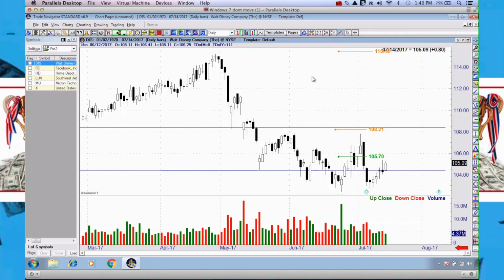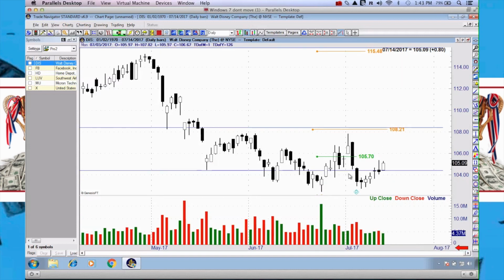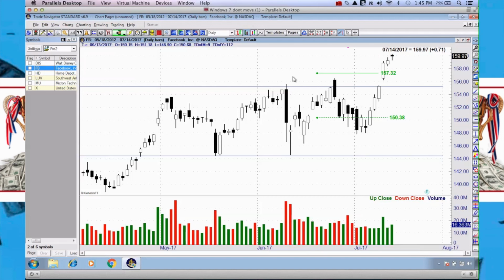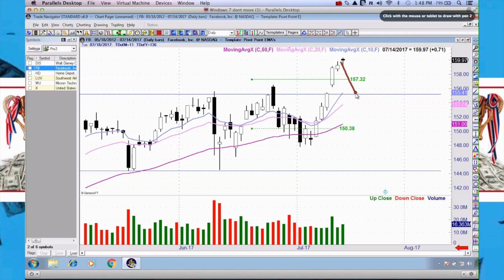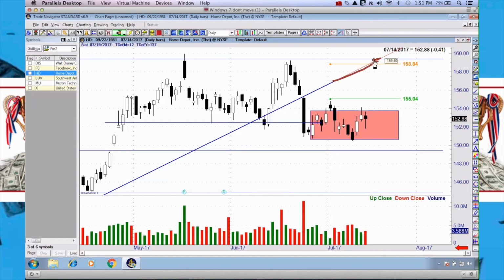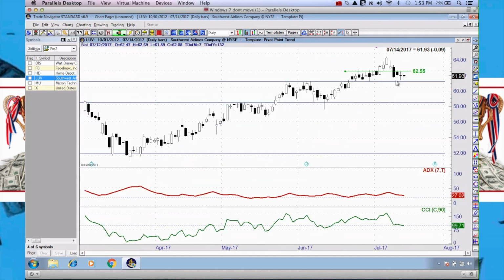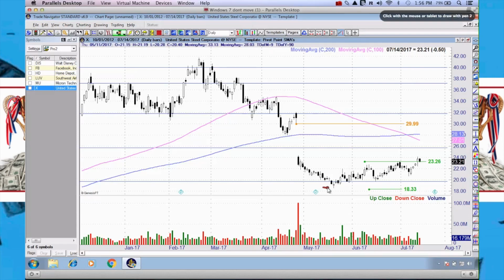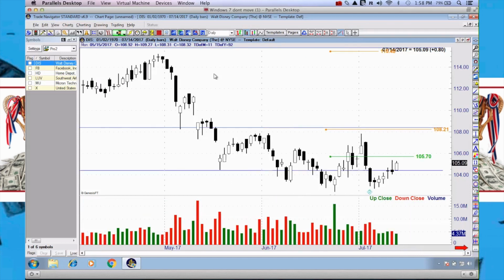Follow Up Analysis. Reach Out If You Have Questions or Require Help With Trading.